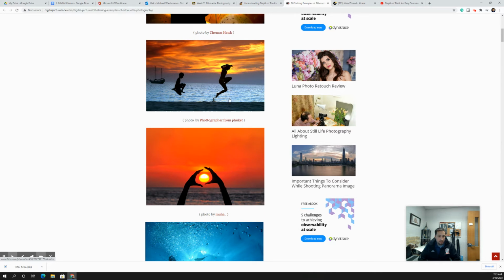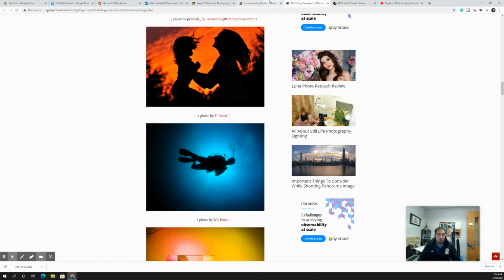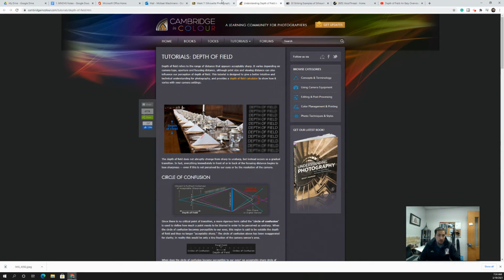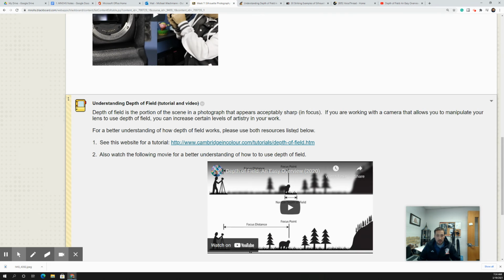Week 7 Intro Video